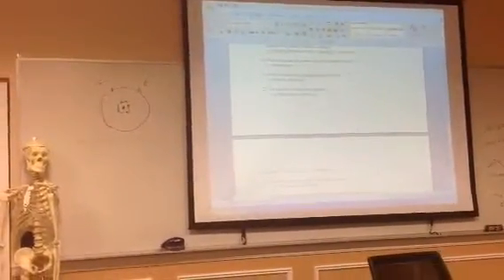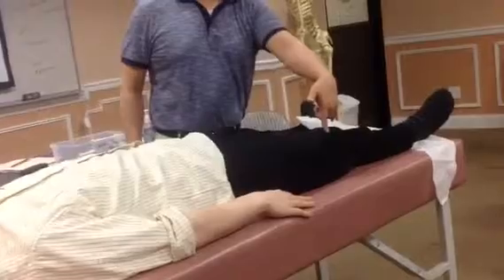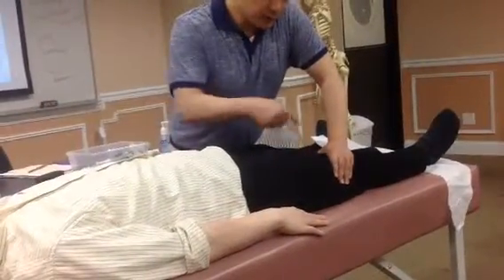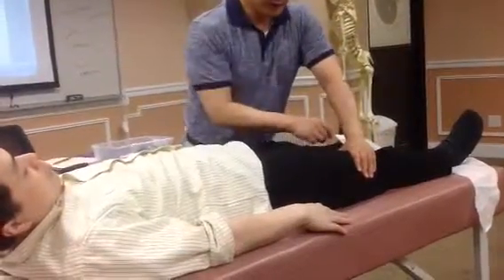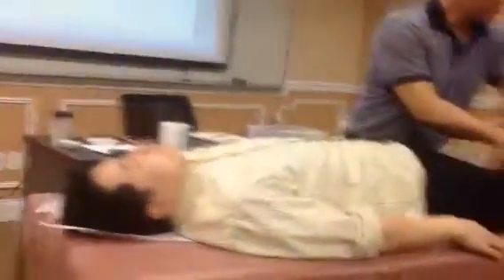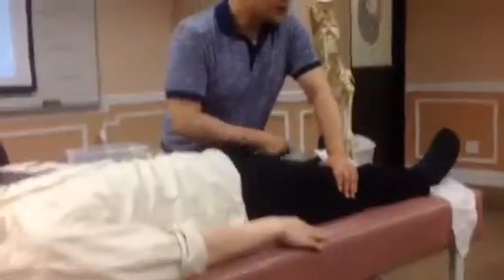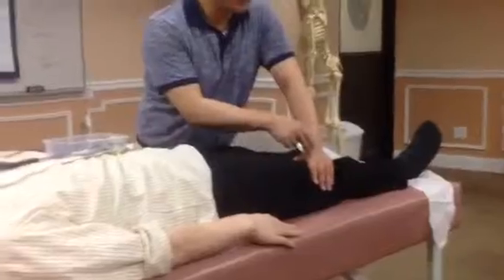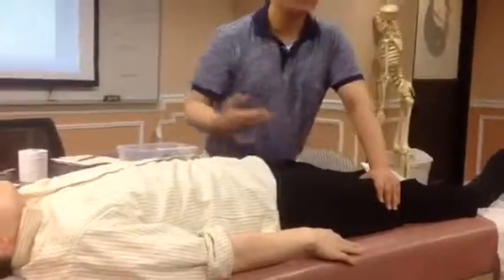MS of NYCTCM 6